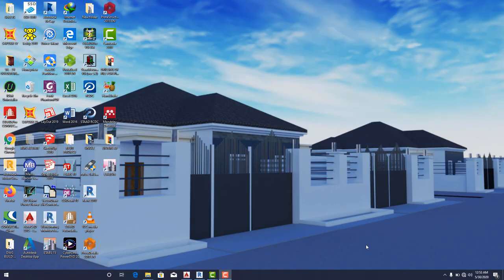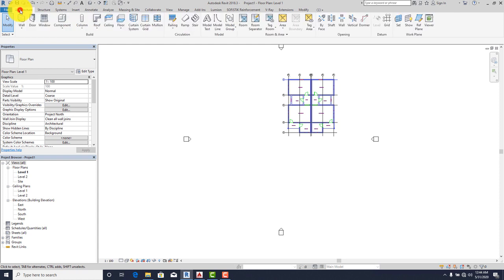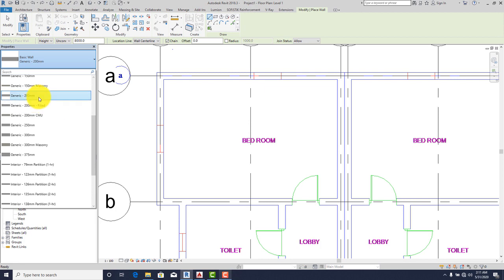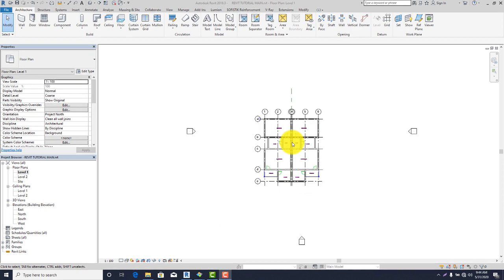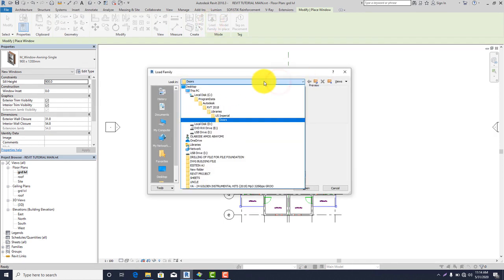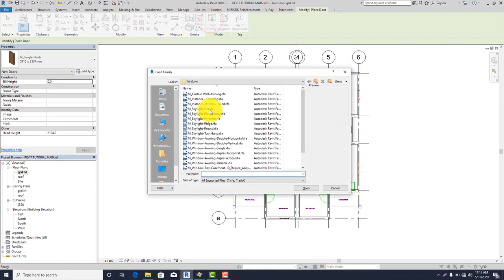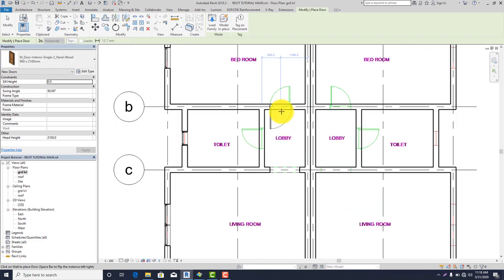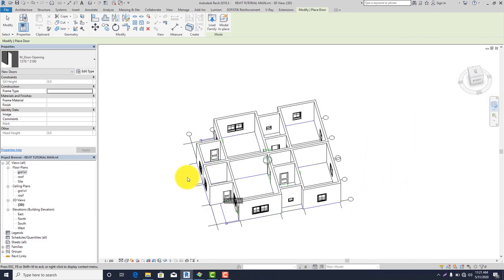LEARN REVIT IN 15 MINUTES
Link to the AutoCAD file used:
HOW TO DRAW FLOOR PLAN IN REVIT
UNDERSTANDING LEVELS IN REVIT
REVIT IN 15 MINUTES
REVIT ARCHITECTURE
LOADING REVIT FAMILIES
UP AND RUNNING WITH REVIT IN 15 MINUTES
EASIEST WAY TO START A DRAWING IN REVIT